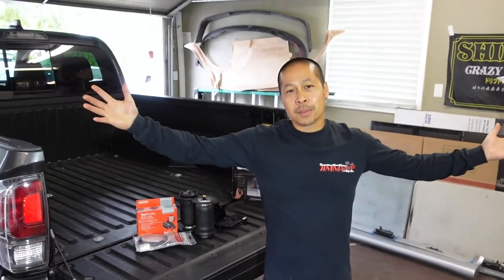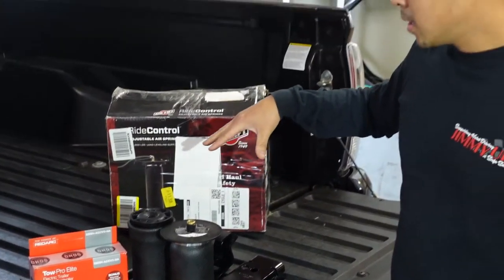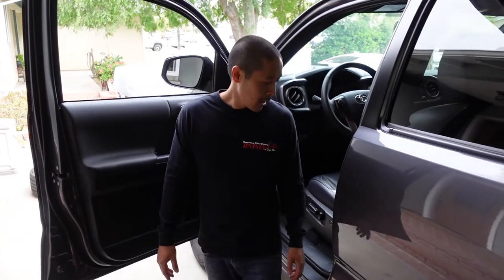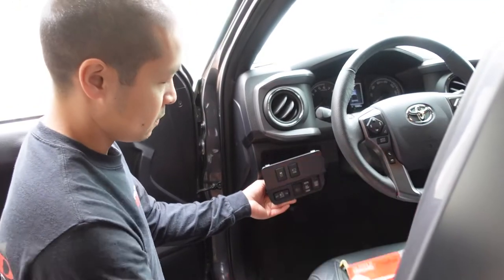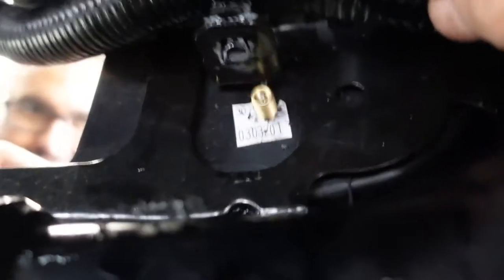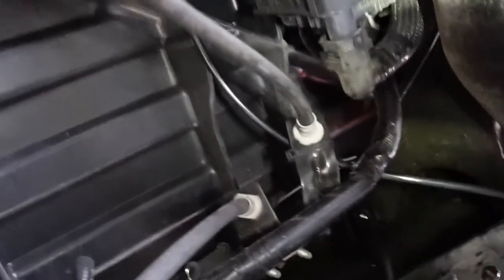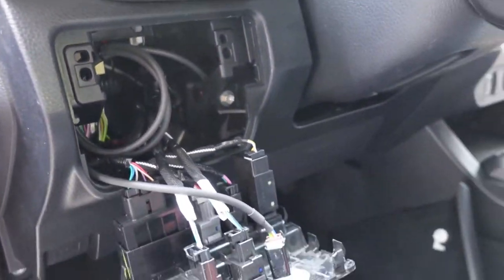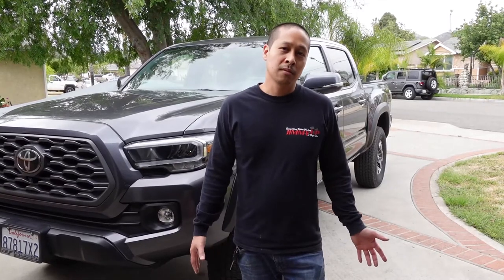TACOMA Towing Mods | AIRLIFT bags | REDARC Tow-Pro Elite Controller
We add some mods to to make Huey's 2020 Toyota Tacoma a better towing vehicle.  The REDARC brake controller connects to the factory towing brake harness and allows for adjustable trailer braking. On top of that we add in a set of Airlift RideControl rear air springs to help prevent squatting when towing things.

Part numbers used:
REDARC EBRH-ACCV2 Tow-Pro Elite Controller
REDARC TPH-015 Tow Brake Harness for Toyota Tacoma 2016+ / Tundra 2015-20
AIR LIFT 59561 Ride Control Rear Air Spring Kit